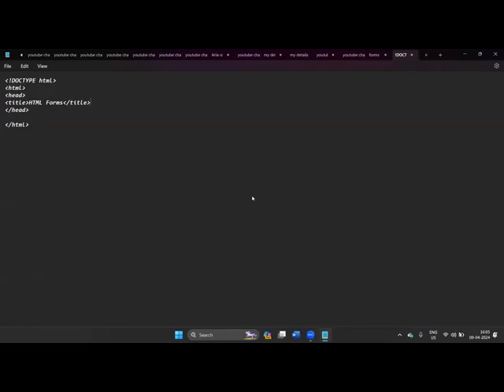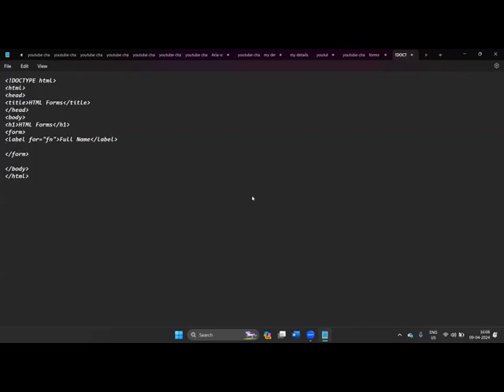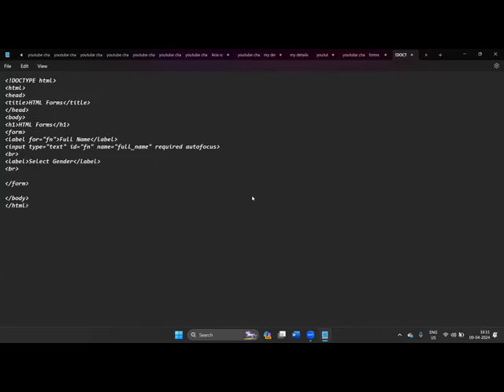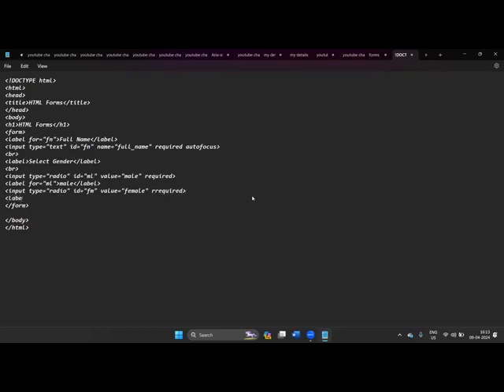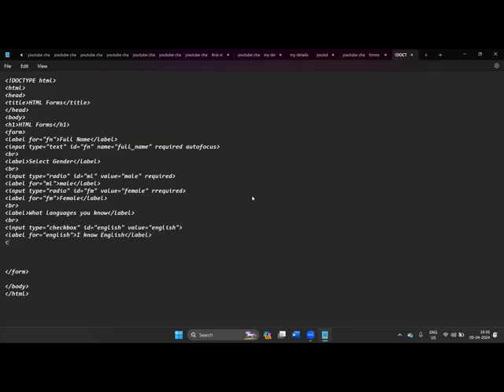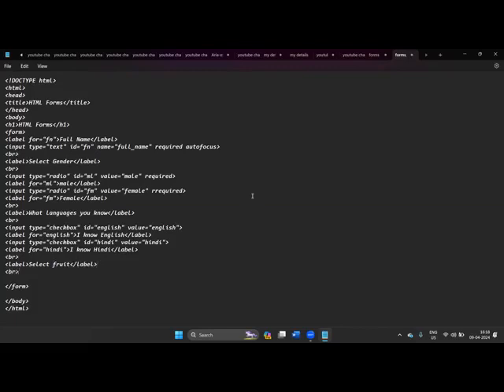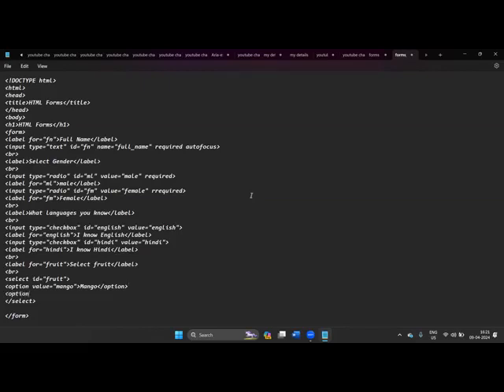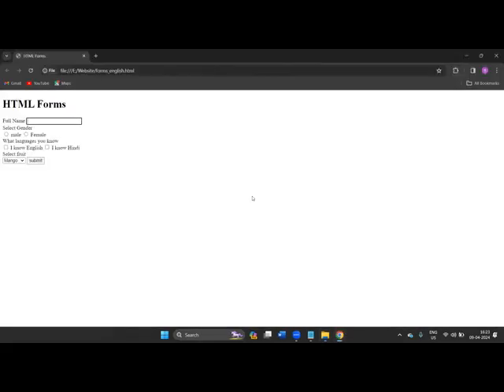Building Accessible Forms with HTML and Screen Readers [English]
In this video, you'll learn how to create HTML forms that are accessible to everyone, including users who rely on screen readers. We'll cover the essential elements of accessible forms, explore how screen readers interact with forms, and provide clear instructions with code examples. By the end of this video, you'll be able to build user-friendly and inclusive forms that work seamlessly for all users.
HTML forms, Accessibility, Screen readers, Web development, Inclusive design, WCAG (optional, if you specifically follow these guidelines), ARIA attributes (optional, if you cover them in the video), Form validation, User experience (UX)